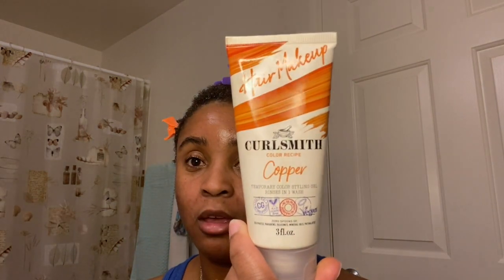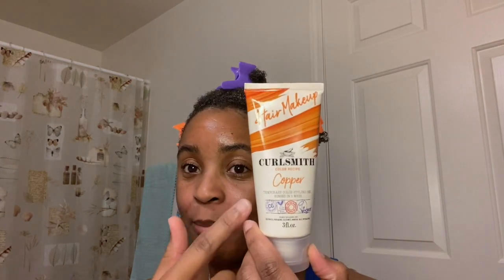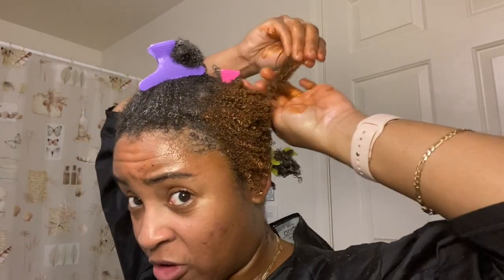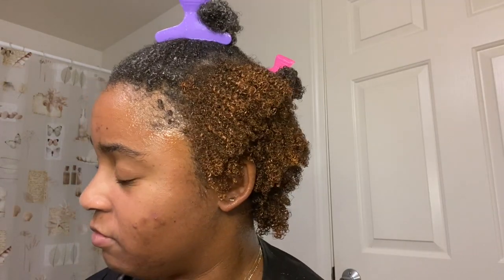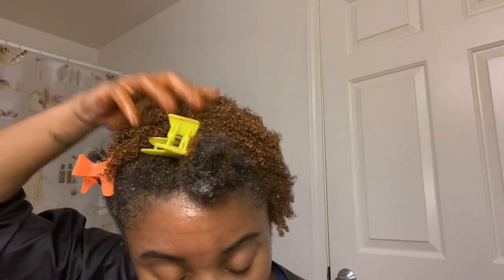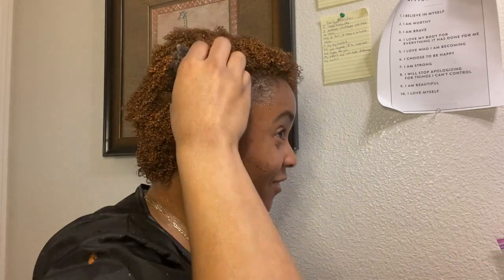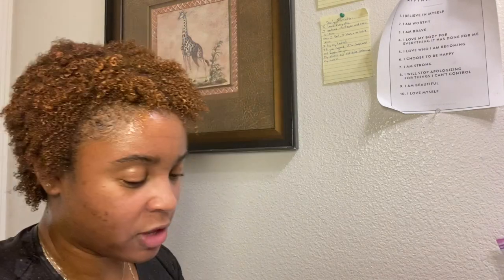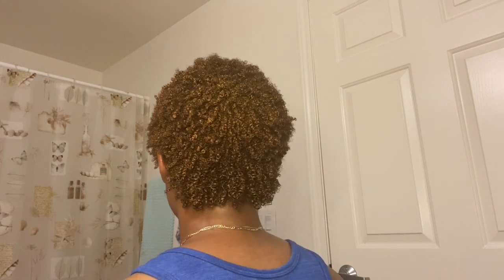Demo of CurlSmith's Hair Makeup-Color Styling Gel (Copper)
Demo of me trying CurlSmith's Hair Makeup-Color Styling Gel (Copper is the Color I Chose)